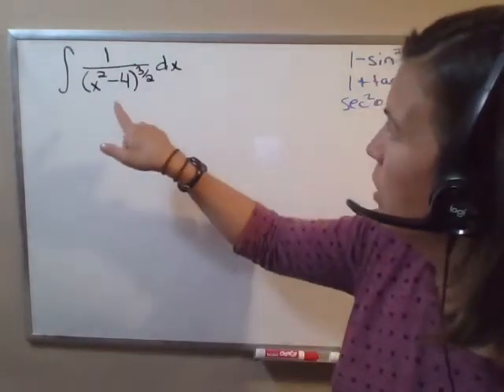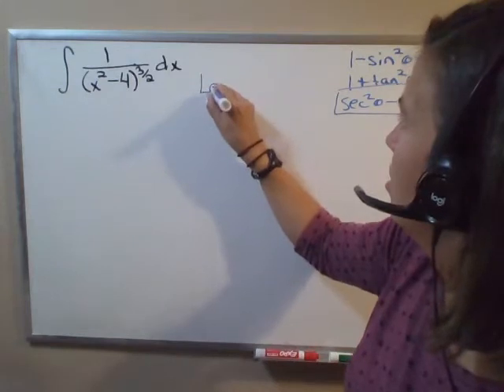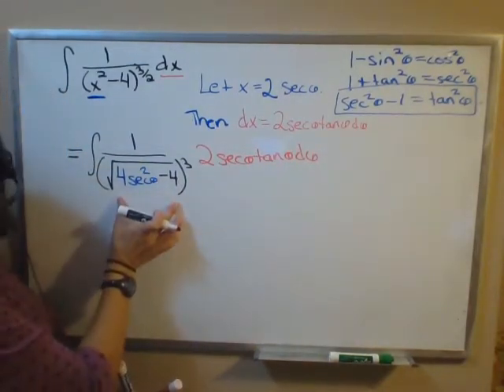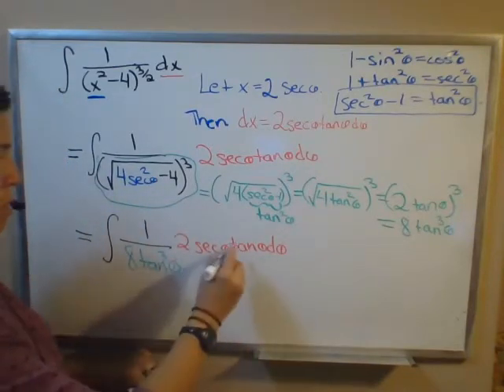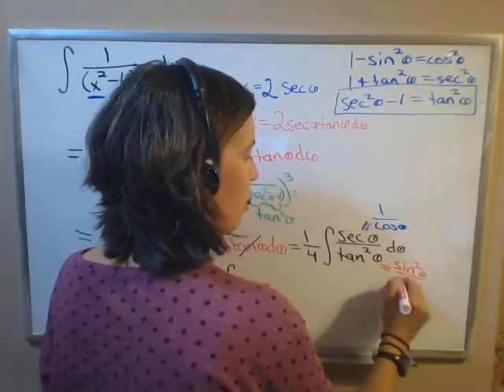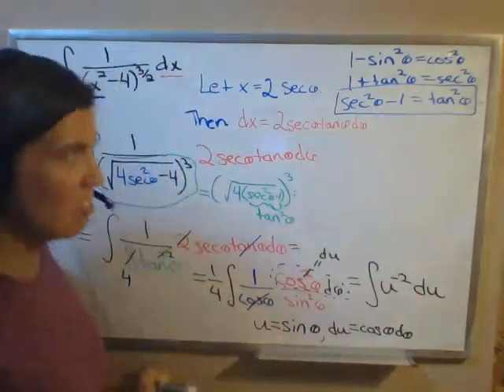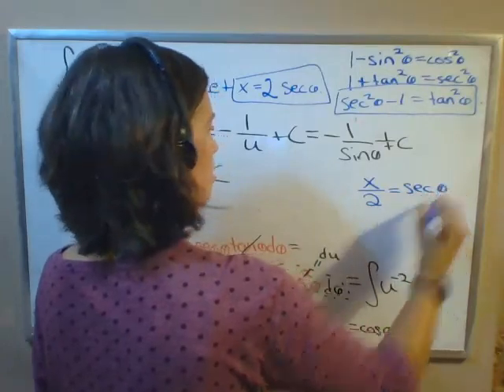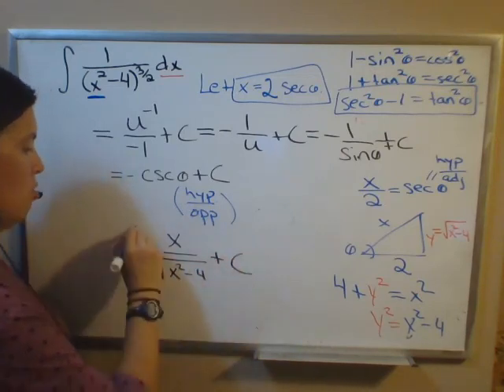Trig sub example 3